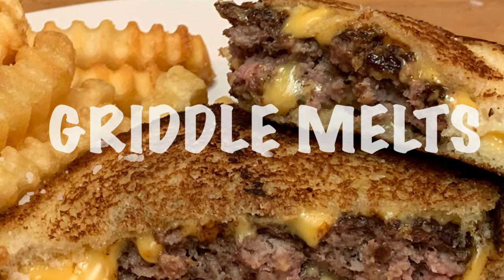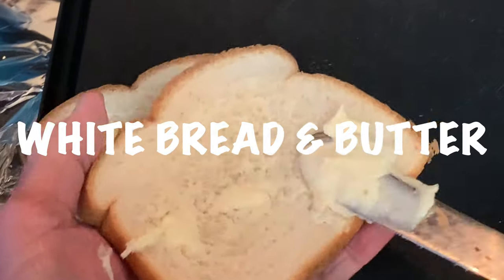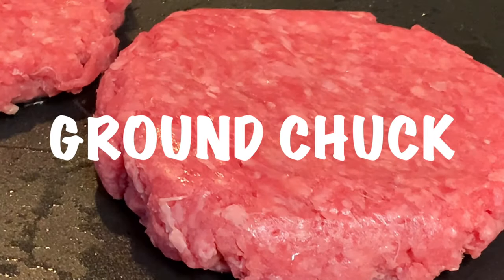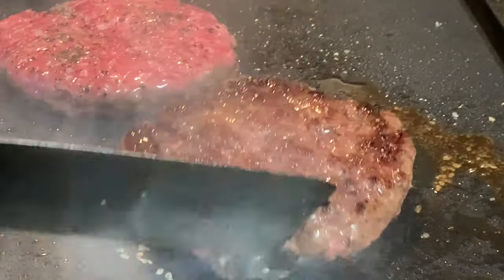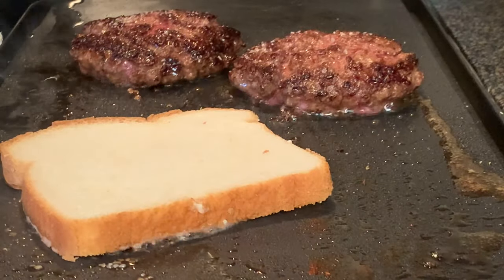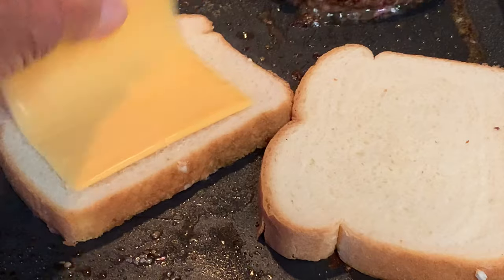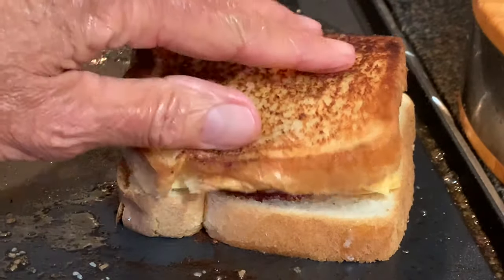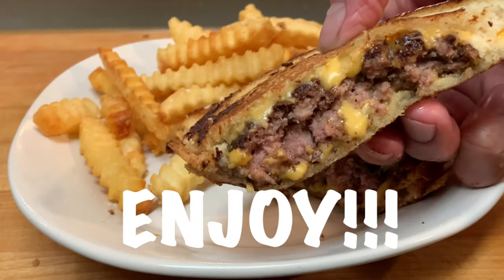GRIDDLE MELT (EASY PATTY MELT RECIPE) | Richard in the kitchen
In this video, I show y'all how to make a griddle melt, an easy patty melt recipe. Simply seasoned ground chuck burgers seared on a hot flat top griddle and served between buttered and griddle toasted white bread with plenty of cheddar cheese.

Note: For a more traditional "Patty Melt", use rye bread with swiss cheese and add thousand island dressing and sautéed onions.

Shopping List:
Ground chuck burgers simply seasoned with salt and pepper.
2 slices of white bread, buttered and toasted, per burger
Mayo
2 slices of Velveeta cheddar cheese slices per burger
1 tsp. high temp cooking oil like Canola or vegetable
Room temp butter

Directions:
Heat a flat top griddle on high heat with the oil. You want the griddle to to be about 400-450 degrees
Add the salt and pepper to the ground chuck and form into burgers.
Butter one side of each slice of white bread. Add mayo to the other sides of the bread.
Cook the burger about 2-3 minutes per side for medium rare. Remove and drain on paper towels. Set aside.
Reduce the heat on the griddle to medium low and add the white bread, butter side down. Top with a slice of cheese, a burger and another slice of cheese. Top with the other piece of white bread, buttered side up. When the bottom piece of bread is well toasted, flip and toast the other side. You can also cover to help the cheese melt.
Serve with French fried taters.

Image courtesy of: Envio69
Clocks Image: Videvo.net